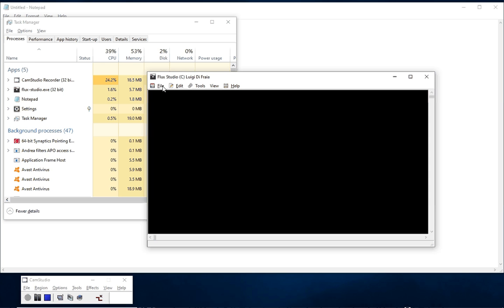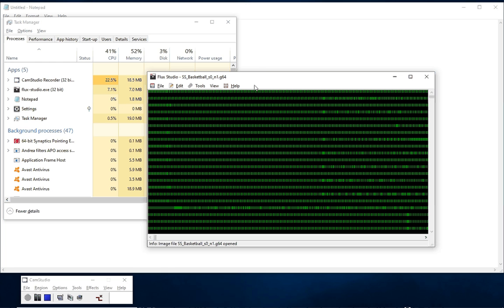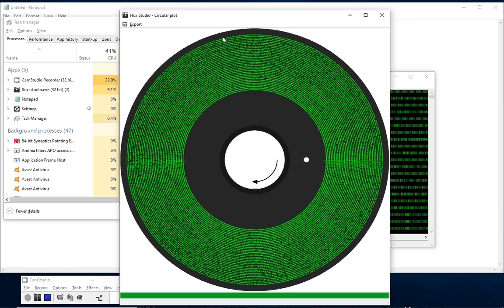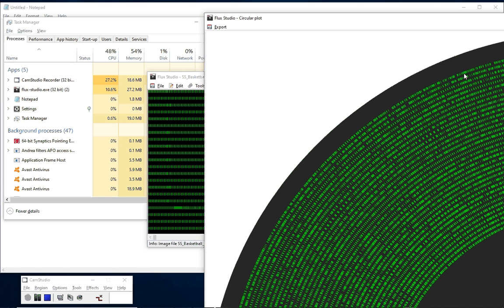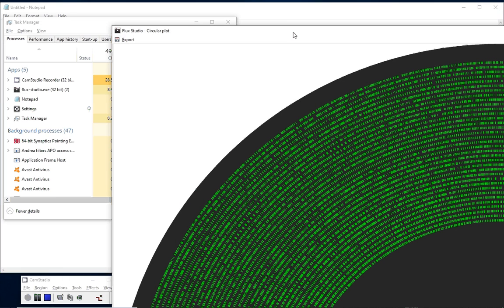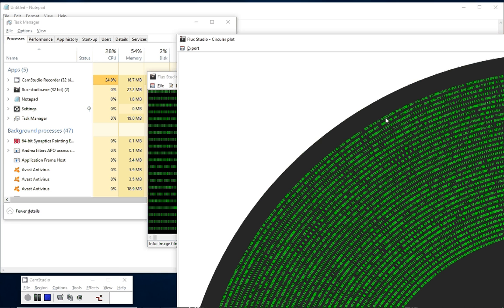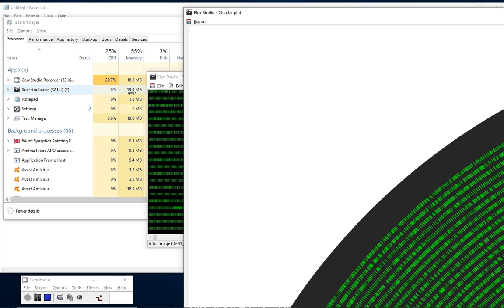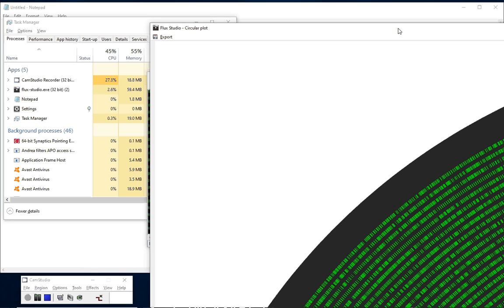Flux Studio: the status of its circular plot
In this video I am providing an update on the status of the circular plot as I got questioned about it a few times already. Essentially, I am going to provide boundless scaling in principle, but I have to work out the details of the UX in order to make the tool useable.